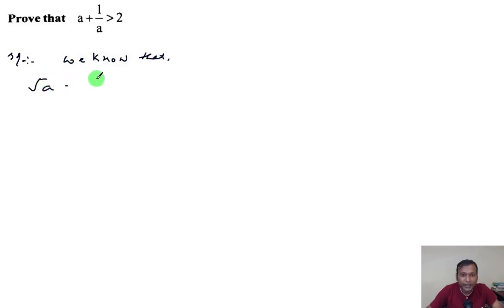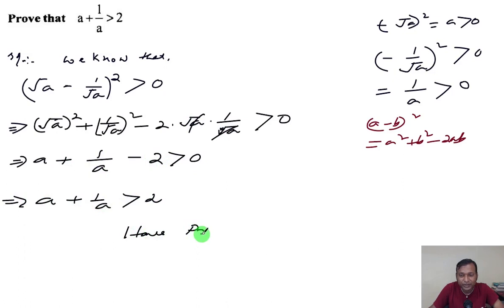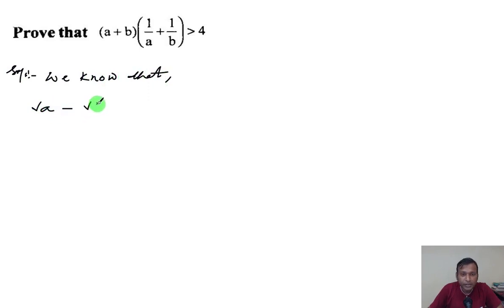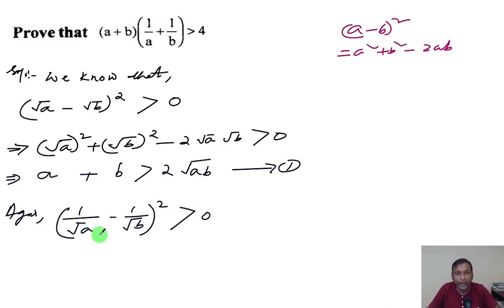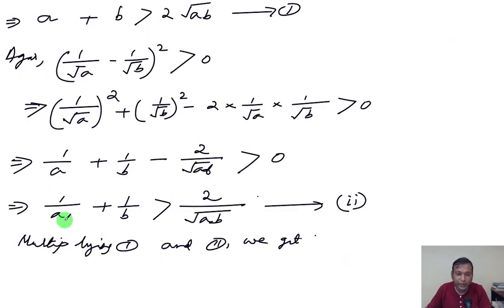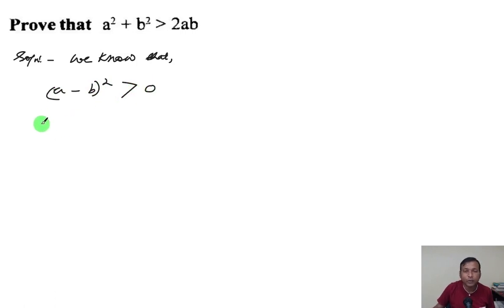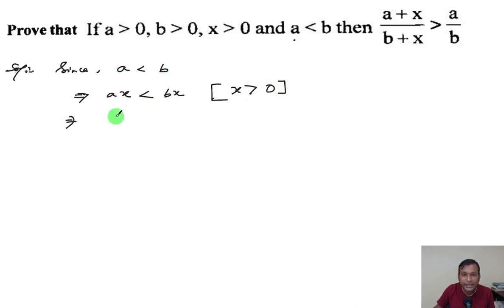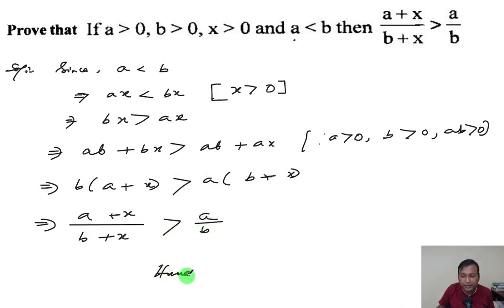Inequality and Inequation Period 1, SEBA Advanced Mathematics for Class 8 Inequality, Assam Board 8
Inequality is very important in Mathematics. It contains in Class 11 Ncert books, in Advanced Mathematics Assam  Board Class 8 and 9. I have solved questions number 1,2,3 and 4 from Advanced Mathematics Books for Class 8 Seba Board Written By Dr Tarakeshwar Choudhary.Also some questions of Class 9 Advanced Mathematics Textbook of class 9